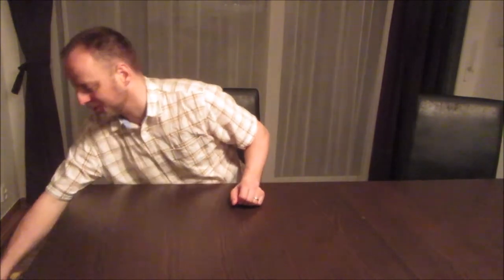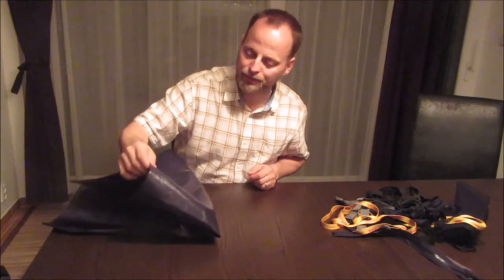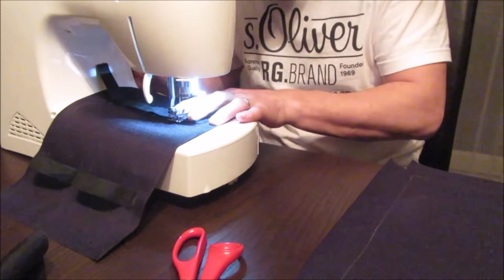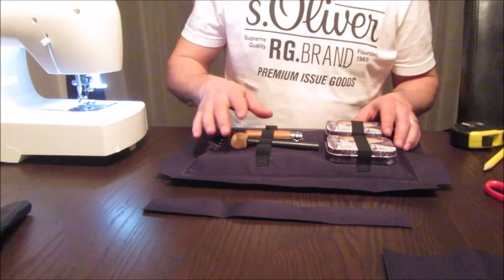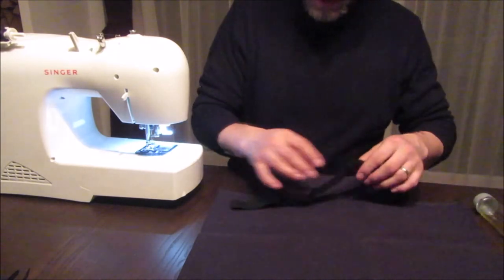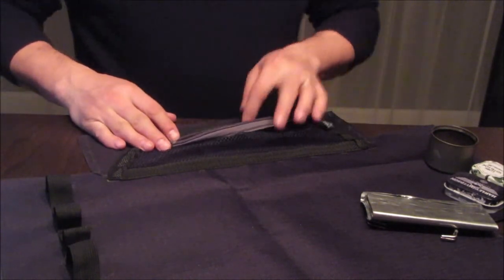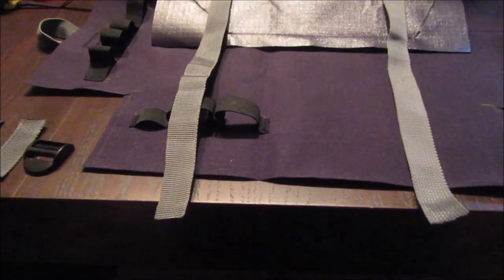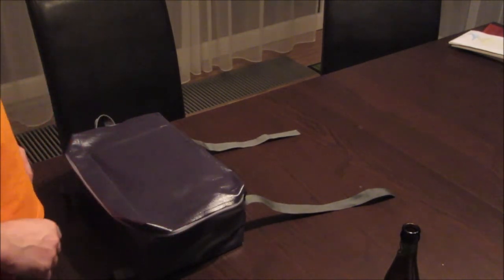Making the ultimate food bag for multiple day outdoor trips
Making the ultimate food bag for outdoor trips from all leftover materials I had from previous projects and a discarded backpack.